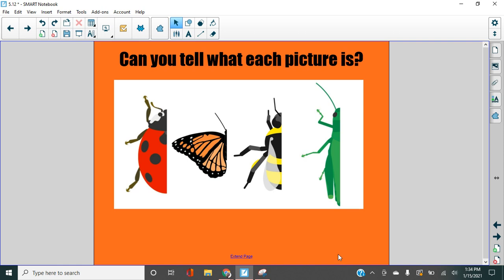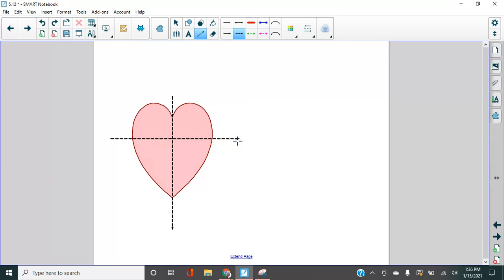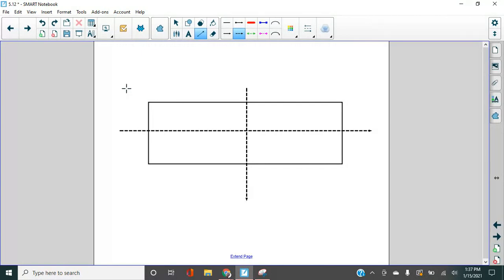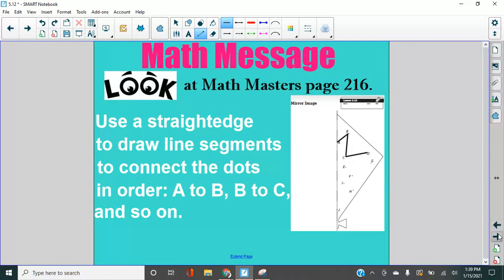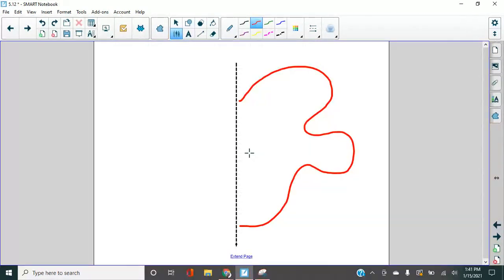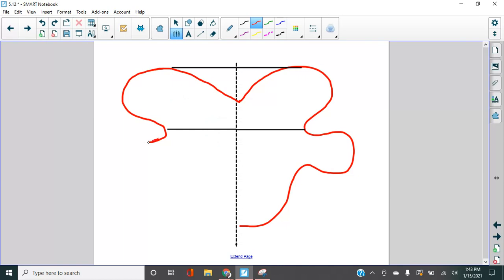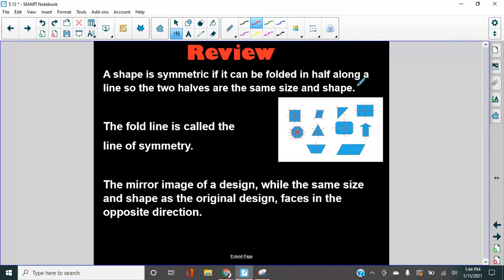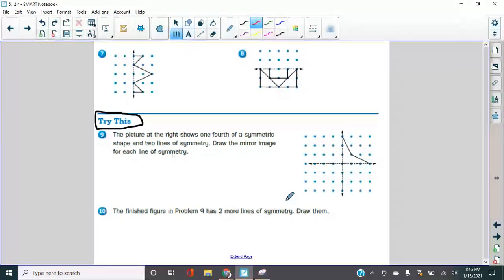Lesson 5 12 Lines of Symmetry Grade 4 Everyday Math